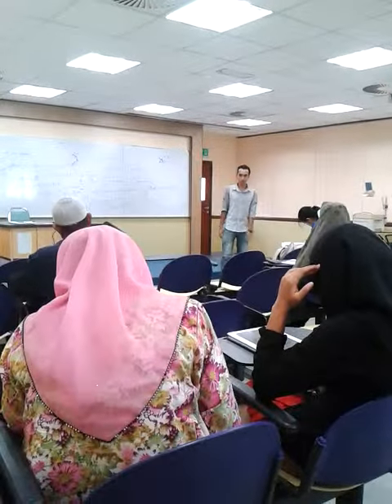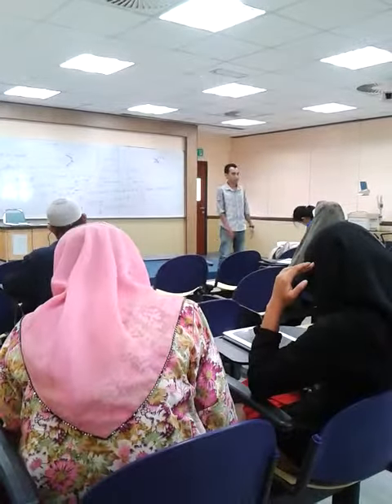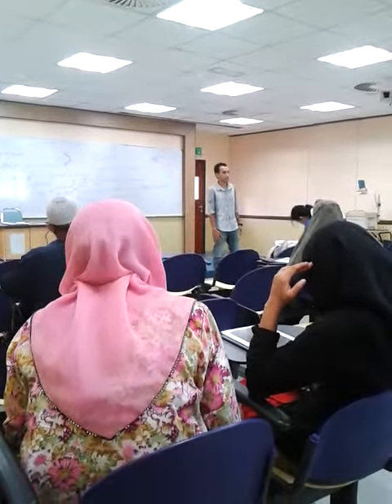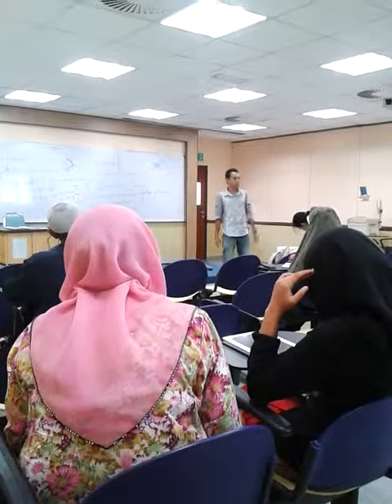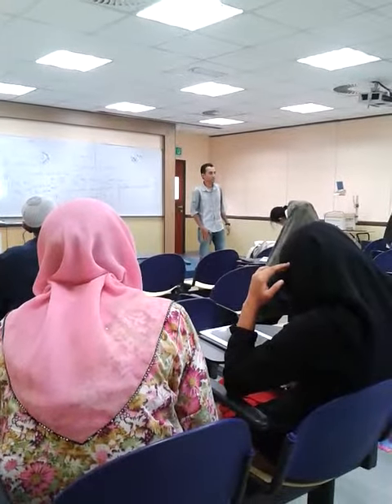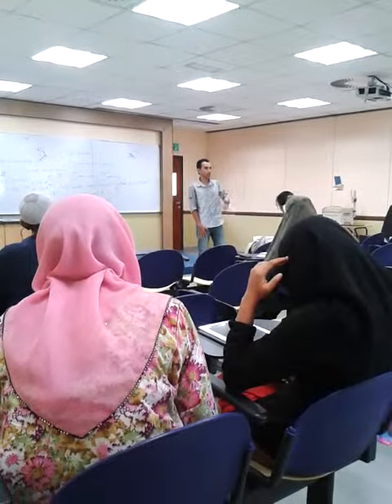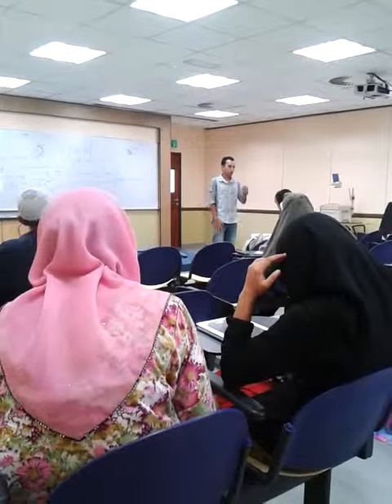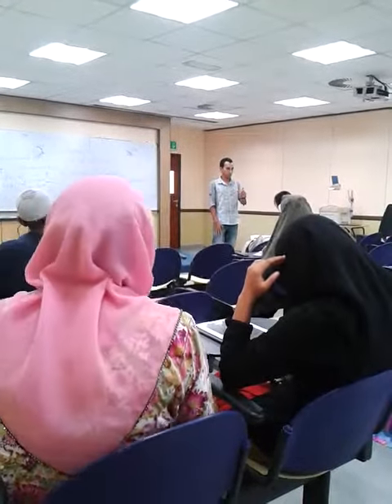Paeh present solid waste..